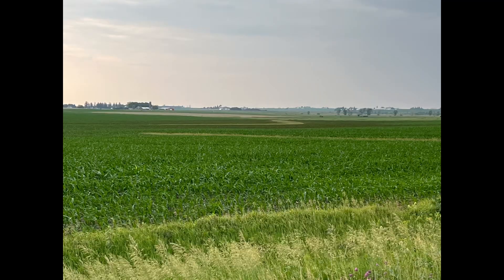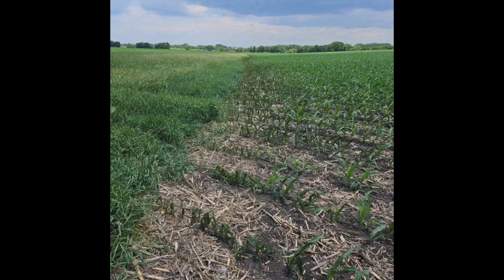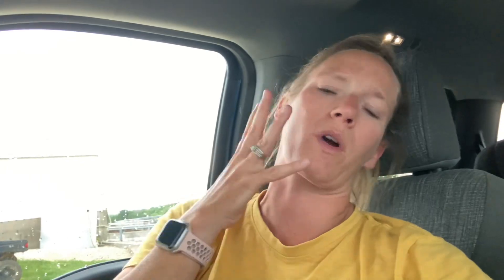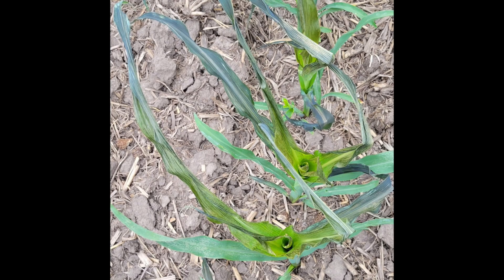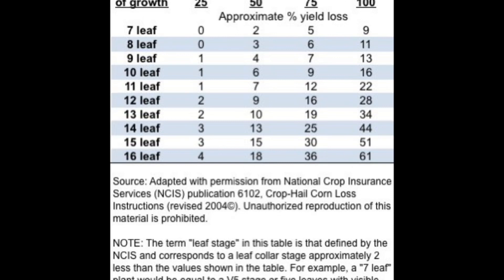June 11th frost in Iowa 2023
What to expect from the frost in corn and soybeans in NE Iowa